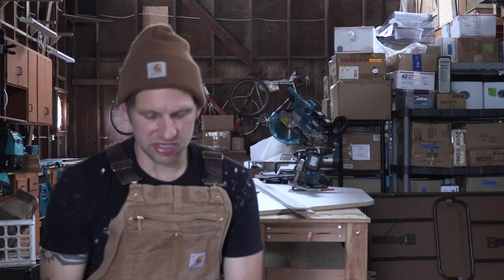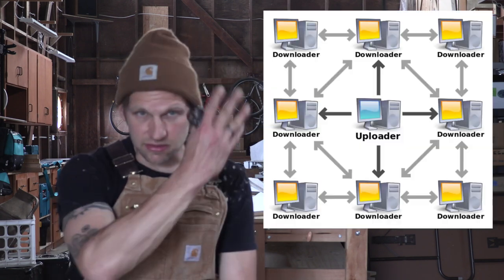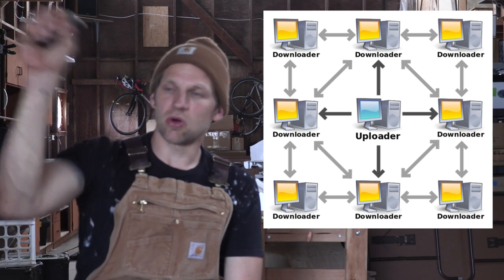CINE 230 Bit Torrents & Punishment for Infringement